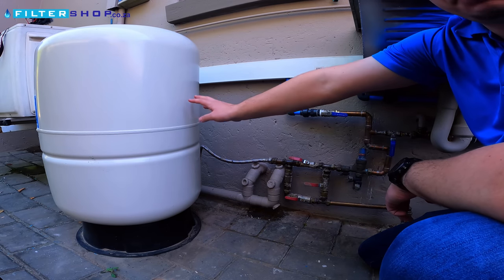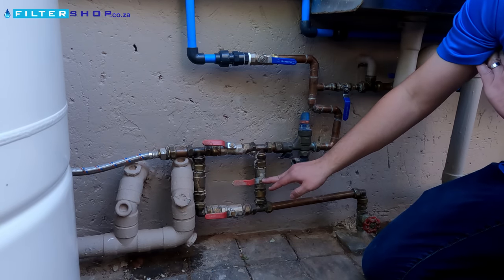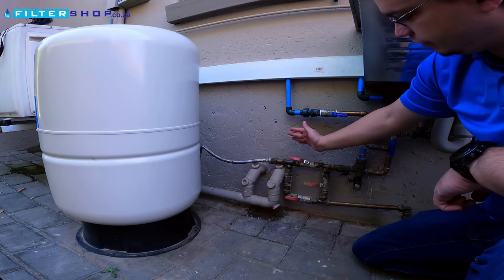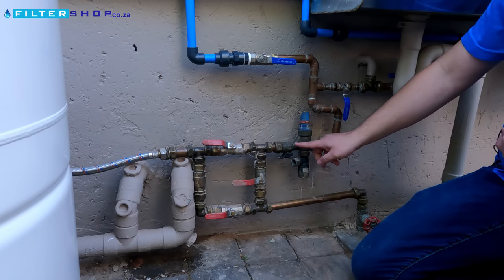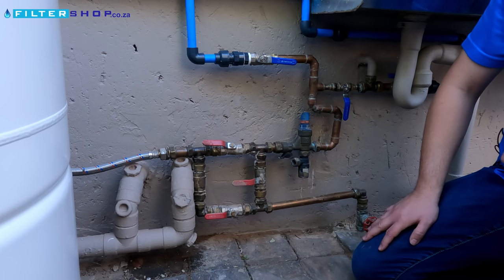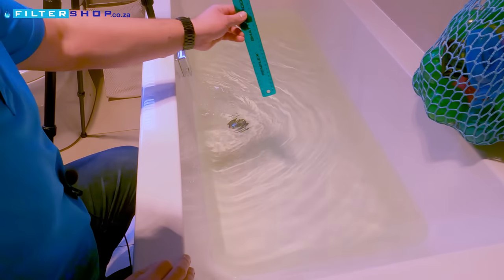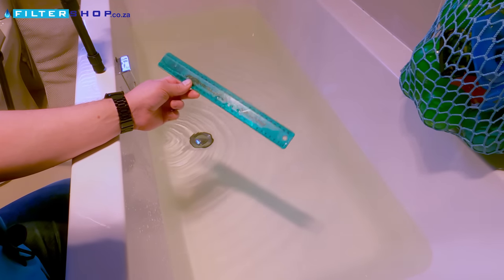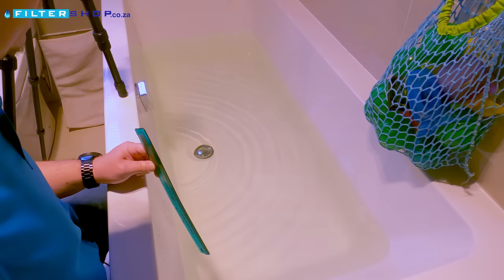DIY Home Backup Water With No Electricity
DIY no electricity required backup water system.

We used a 150L pressurized buffer tank (diaphragm tank) to create an emergency backup water supply at home that is ideal for intermittent water supplies or just to have as a backup if the water goes out.

We tested it on a supply with only 2.3bar incoming pressure but still managed to fill a bath with about 20cm full of water just from the backup tank.

This makes it a great option for short outages where you just want something to allow you to still use the toilets and wash your hands while the water is off.

Any size tank can be used with a similar concept but it will just change the amount of water stored.